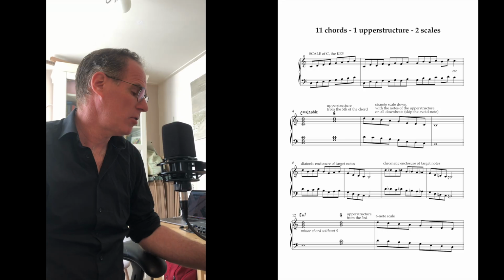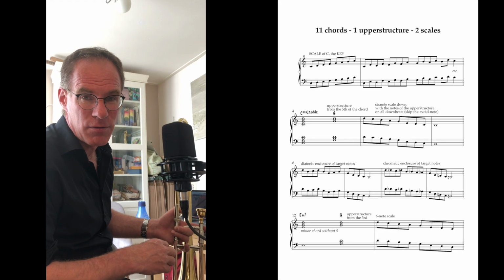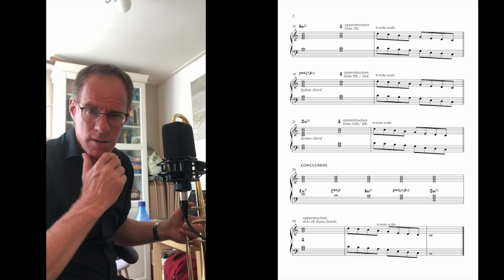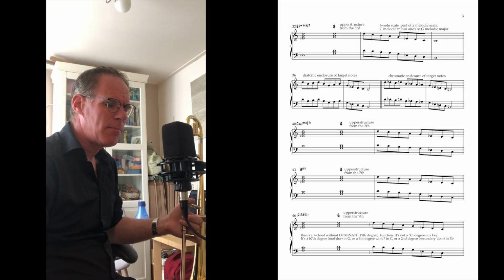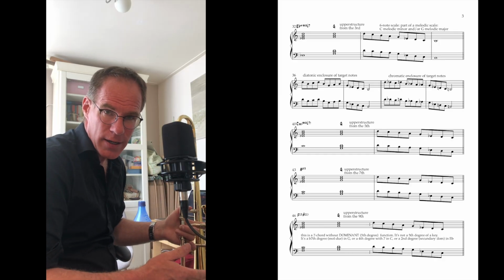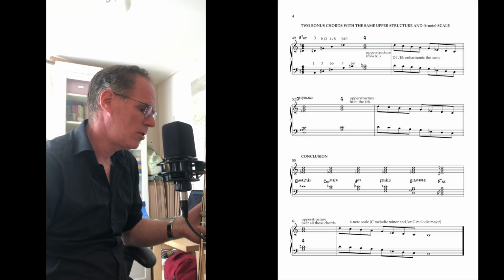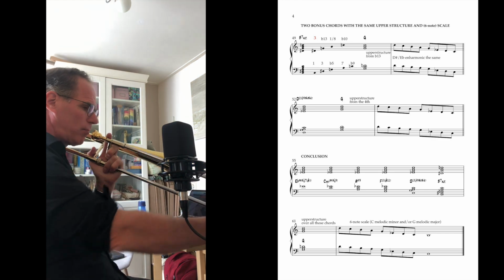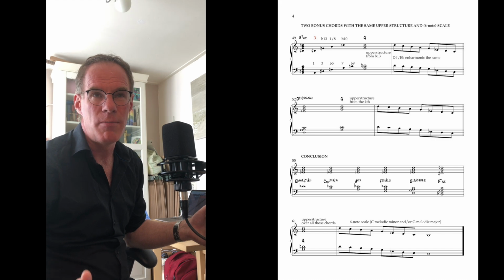11 chords - 1 upperstructure - 2 scales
You can play vertical over 11 different types of chords, using the same upper structure, and only two different scales. Especialy if you have to improvise over modern chord-progressions, without any harmonic function (such as II-V-I) you have to know what you can play vertical over any type of chord.
This very simple and basic approach will help you with that: play always the interesting target notes and the correct scales over complicated chord-symbols.